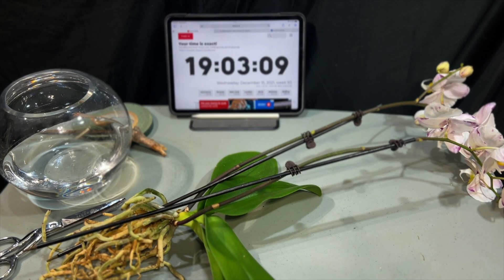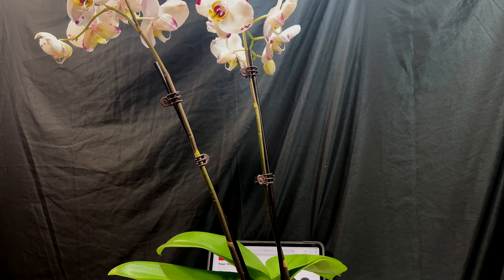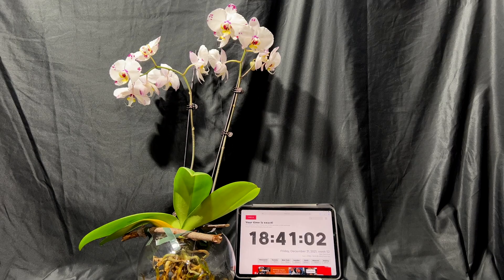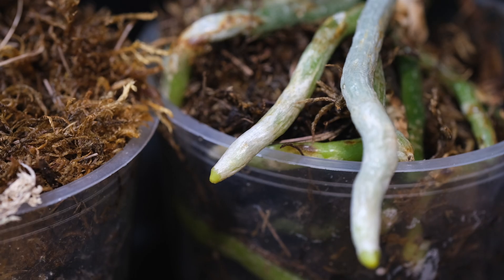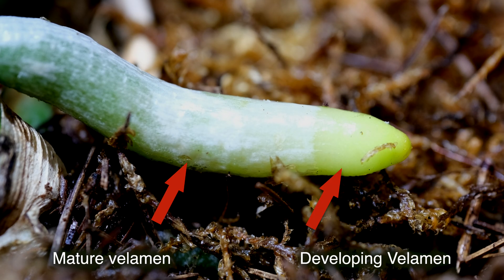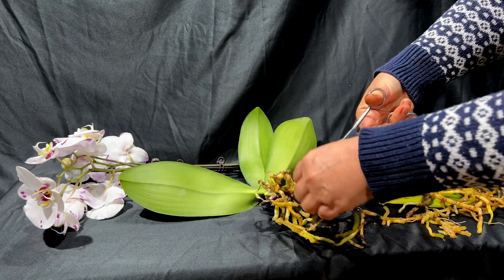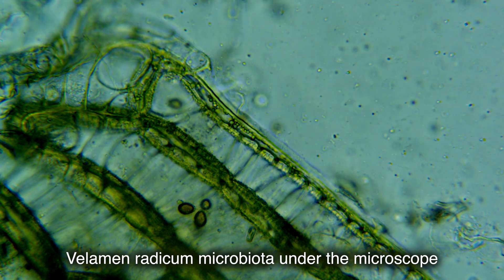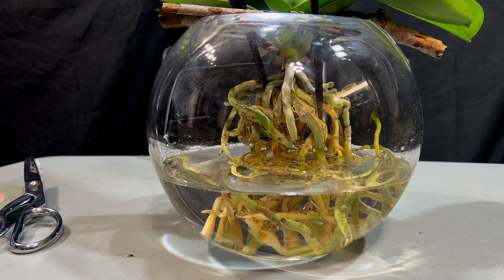Transitioning An Orchid To Water Culture!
Transitioning epyphitic air plant to water growing plant. Can you grow orchids in water? What is hydroponic orchid growing or water culture? After following all instructions, completely cleaning roots from other even small pieces of substrate, changing water even drying them a few times during first two weeks. And now we can observe, how my orchid feels as a result of this torture, becoming paler with some bottom leaves and all the roots yellowing. Some roots completely rot, loosing turgor even the part that wasn’t submerged. I have to stop it and using my rehab method trying to save this beautiful orchid from being destroyed, I hope it is not too late. We need to understand specific biological mechanisms through which orchids roots are functioning. Orchids aerial roots are exceptionally adapted to be growing in the niche where orchids attached themselves to the surface like trees, rocks, roofs with their roots to be constantly exposed to the air. As a result and in order to improve water and nutrient uptake, since these plants grow under severe fluctuations of these resources orchids roots develop VELAMEN.